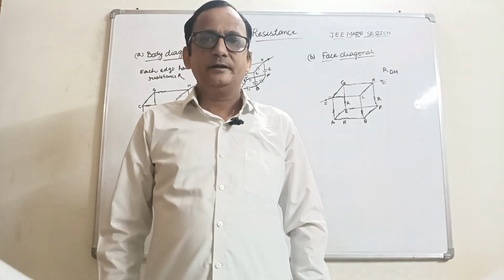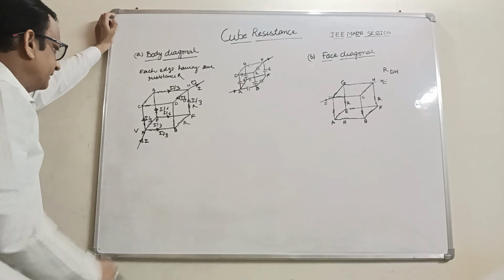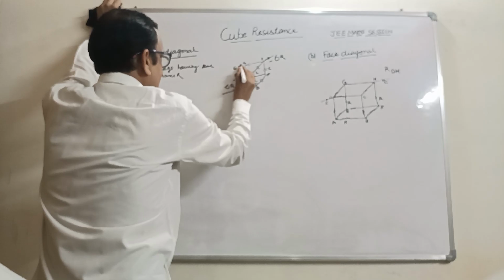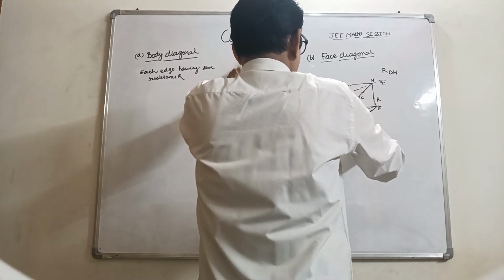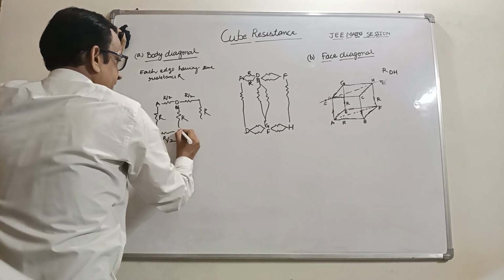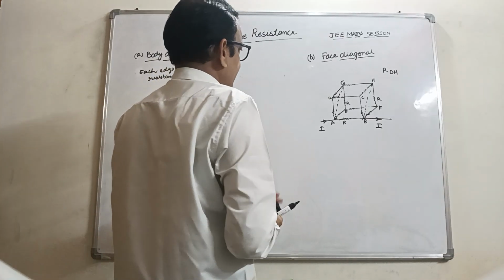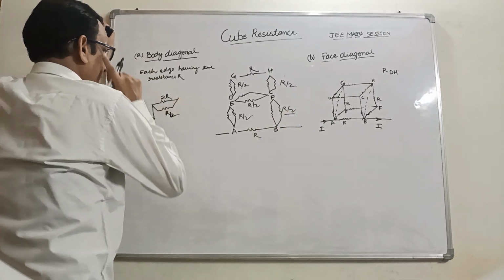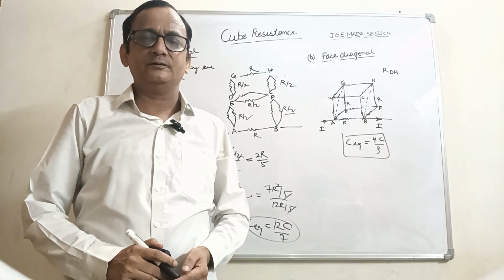Cube resistance & capacitance JEE Mains, Global Physics by Srijan Gupta Sir